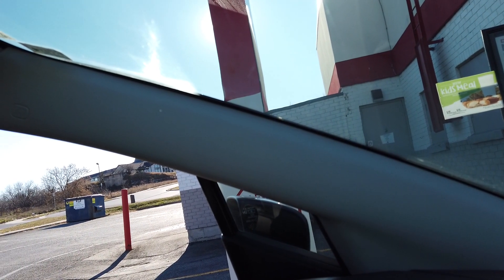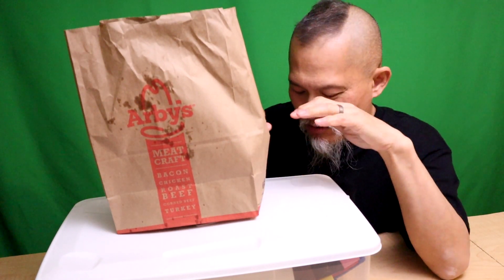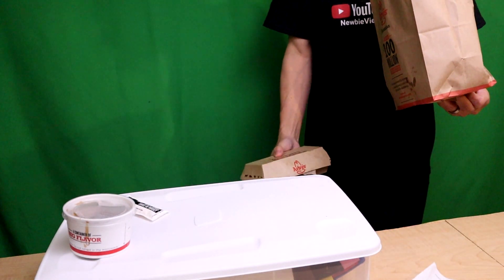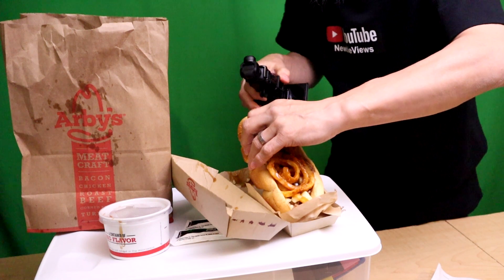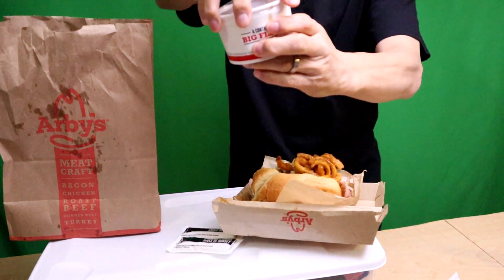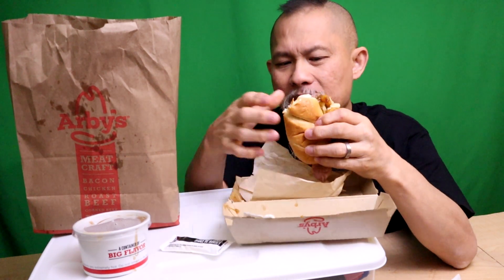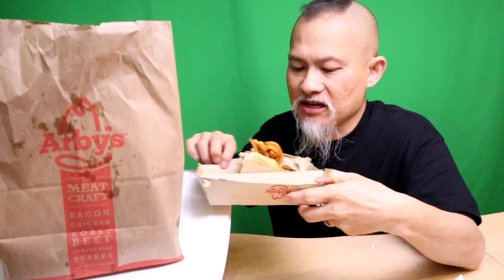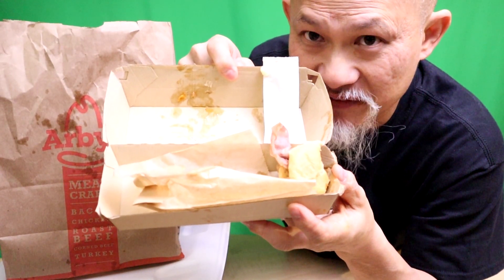🍁Canadian ICONIC sandwich OR Frankenstein Creation? Arby's Poutine Dip Sandwich Hit or Miss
Thank You new Subscribers - Much Appreciated 😁 This week we venture out to Arby's Canada to try their limited time Poutine Dip sandwich. Shoutout to kbdproductionsTV Justfoodreviews for their reviews and we HAD to try this monsterous creation.
"Thinly sliced, oven-roasted beef served on a toasted sub roll, topped with curly fries, cheese curds, and beef gravy. Served with a side of beef gravy for dipping."
Who can't resist this epic sandwich, you know the Newbie Views crew couldn't resist reviewing it before it goes away.  Is it worth it and does it live up to the hype?